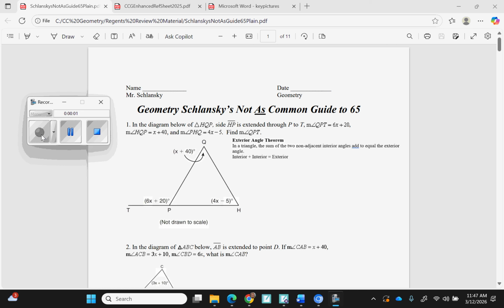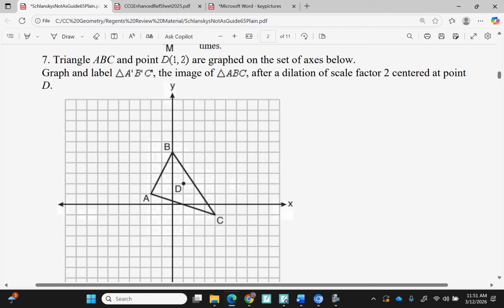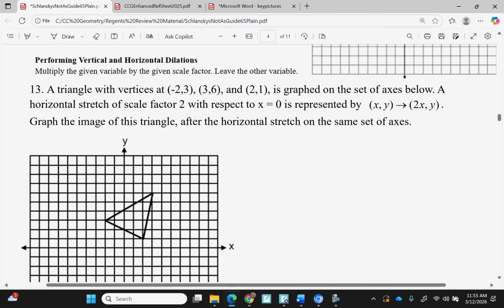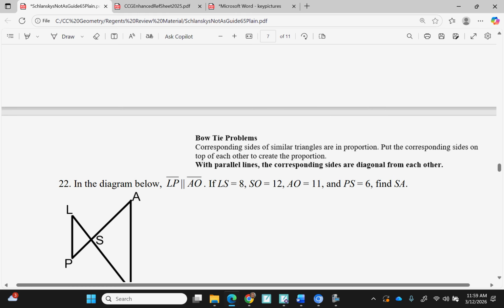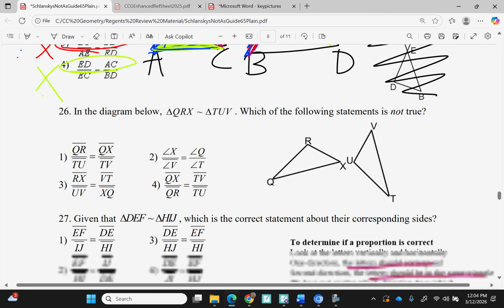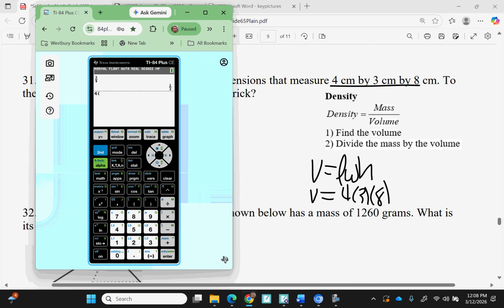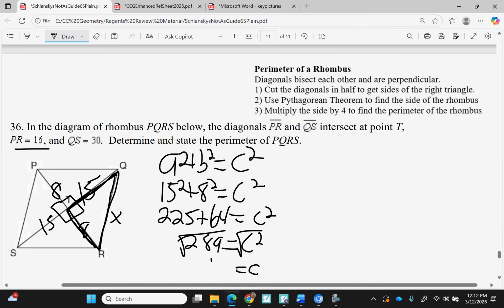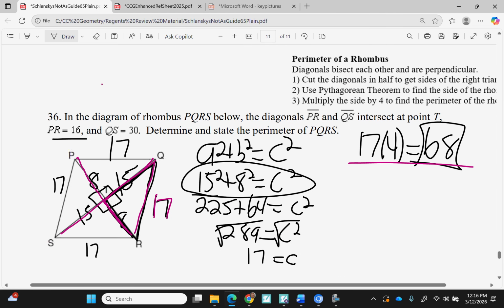Schlansky's Geometry Not AS Common Guide to 65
Fairly Commonly Asked Questions on the NYS Geometry Regents Exam.